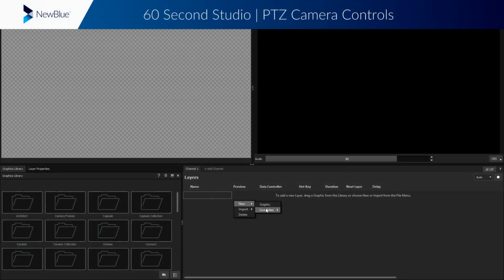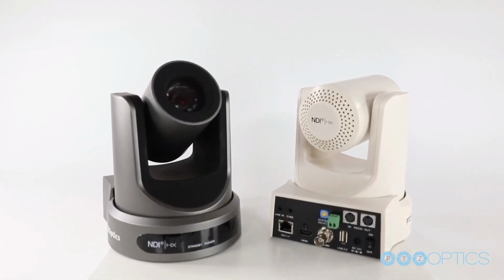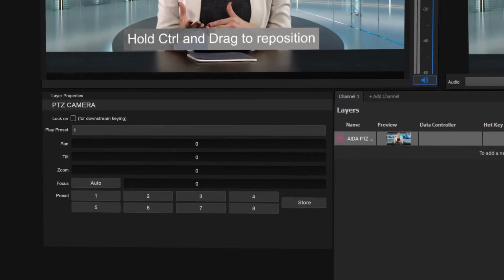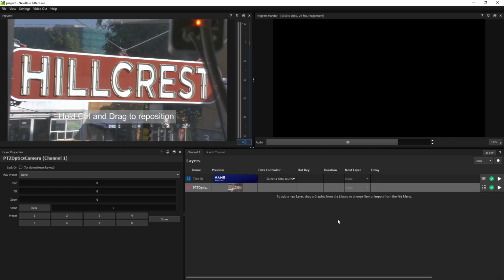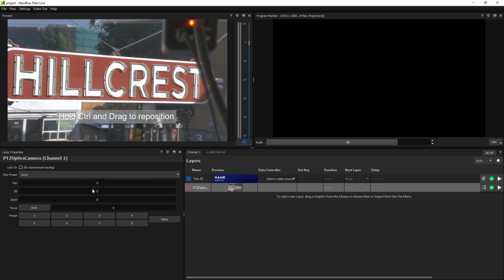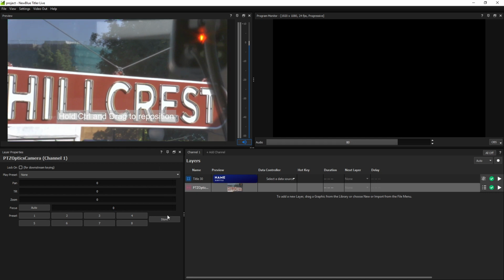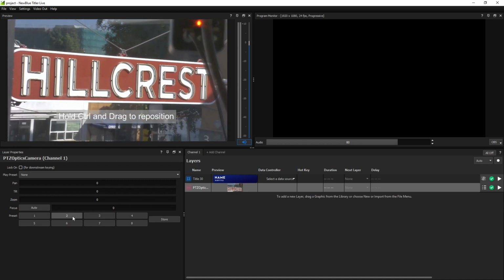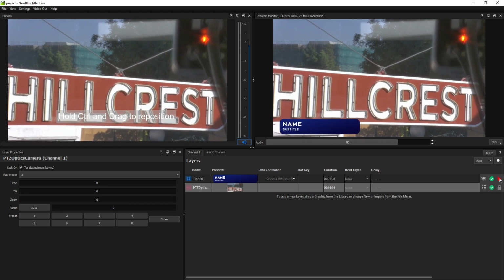60 Second Studio - Titler Live 5 PTZ Cameras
■ Discover Titler Live 5 Broadcast by visiting today.
■ Control PTZ cameras from directly within the Titler Live 5 interface.